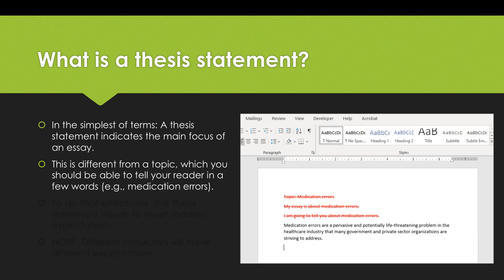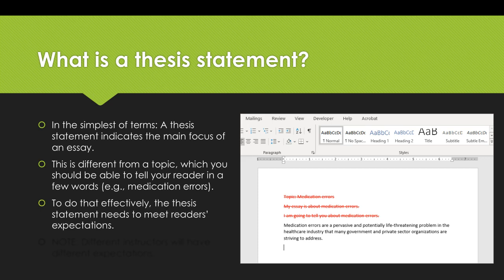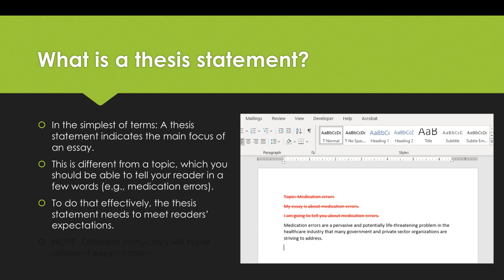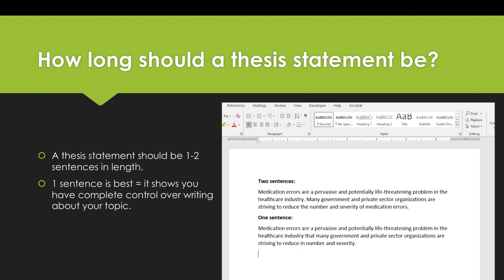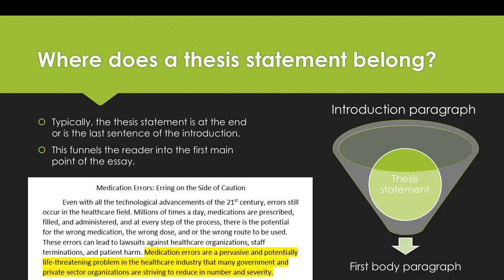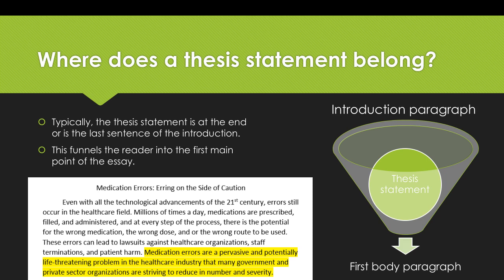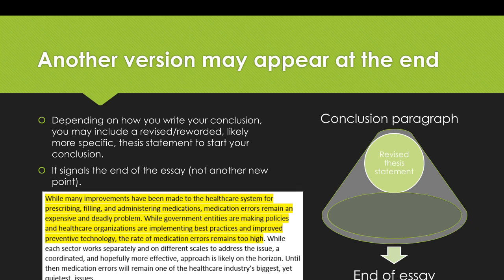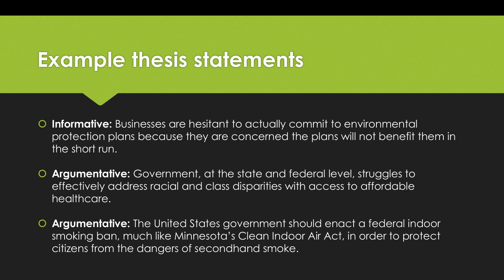How to Write a Thesis Statement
This video show you how to write a solid thesis statement for an academic essay.